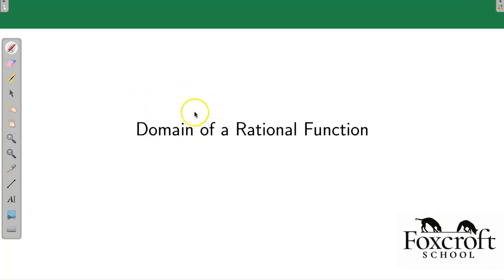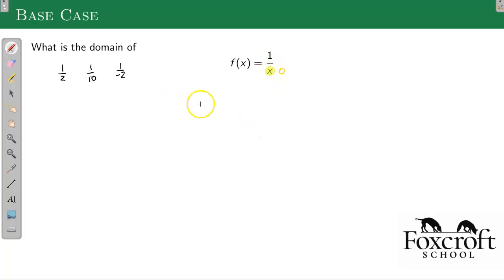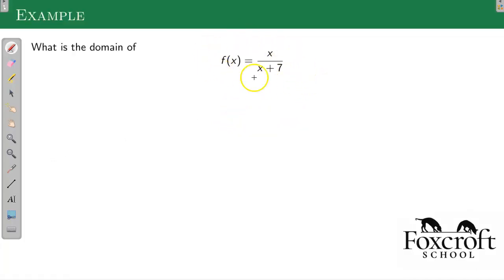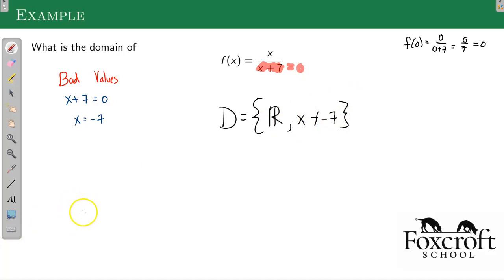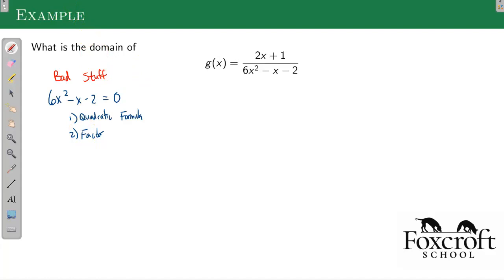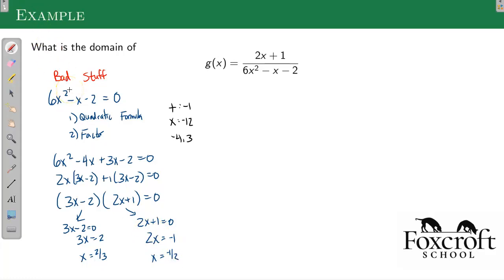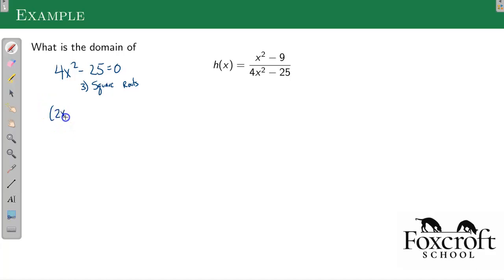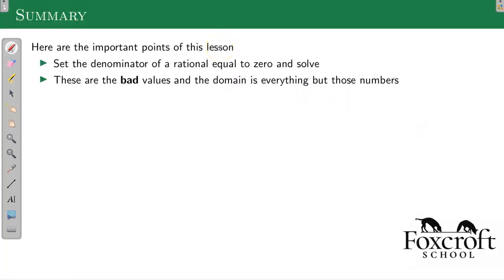Domain of a Rational Function